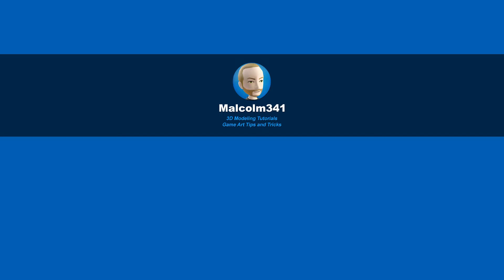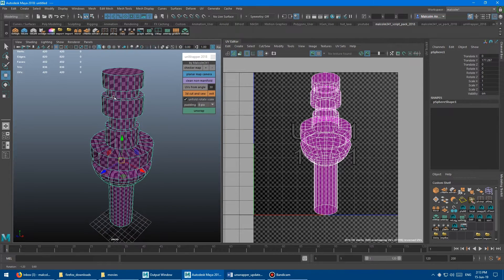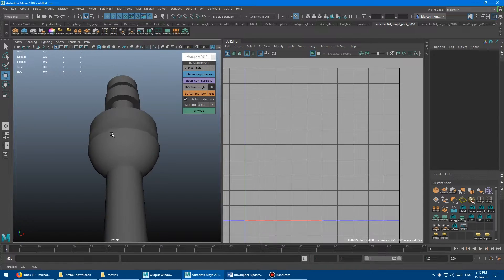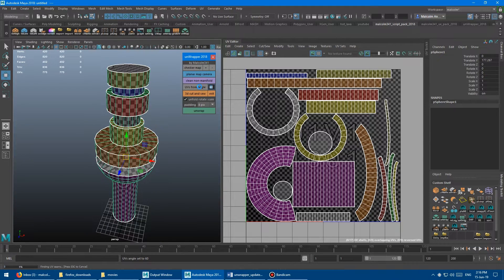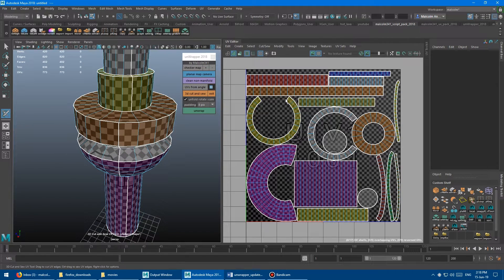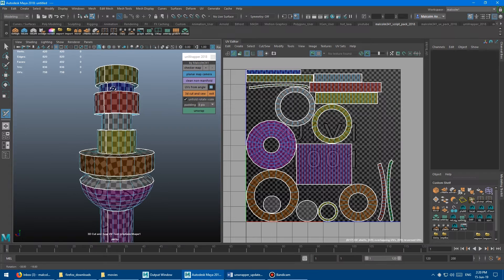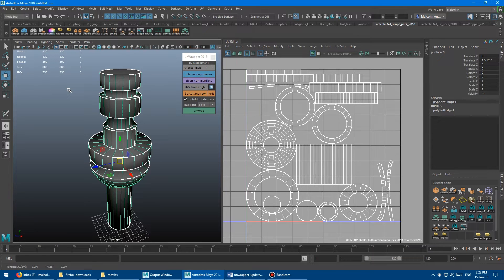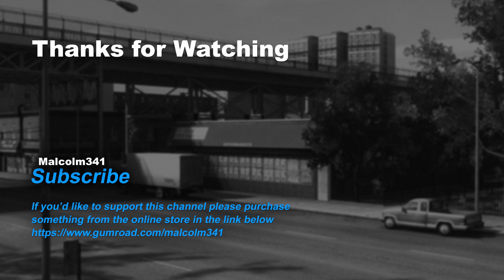Fastest and Easiest Way to UV Map in Maya - Free Update 3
The fastest and easiest way to UV map in Autodesk Maya just got even faster and easier with free update 3. Use the new features to automatically create UVs for your model.